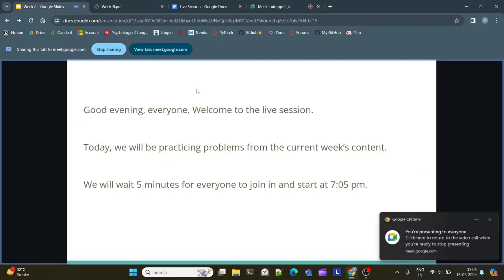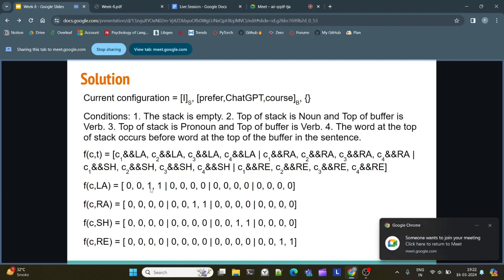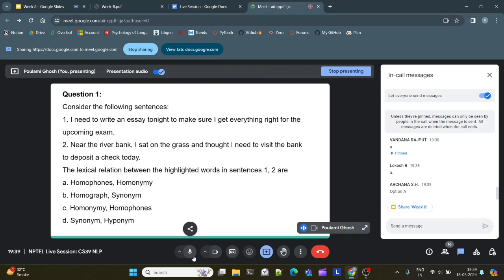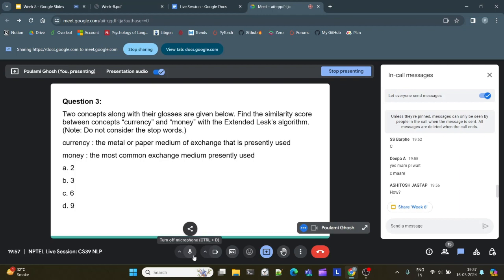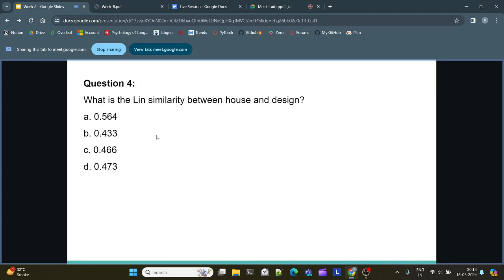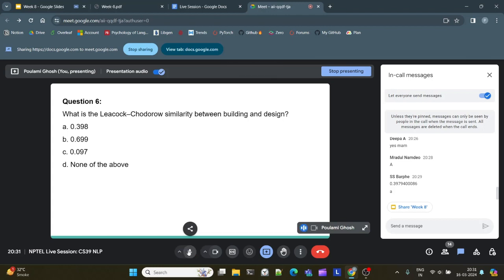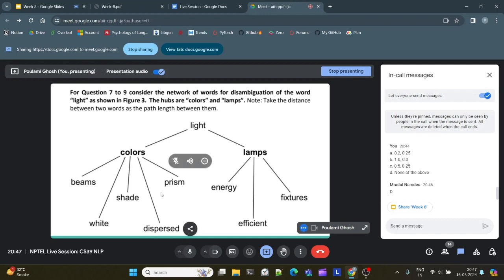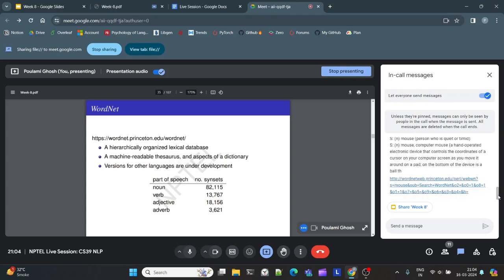Week 8 NLP Live Session